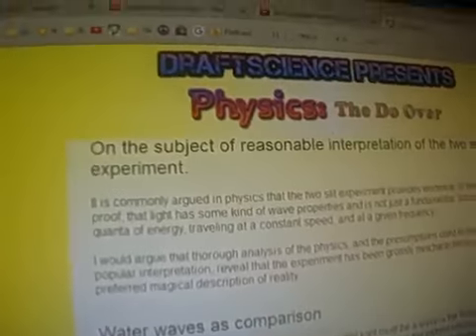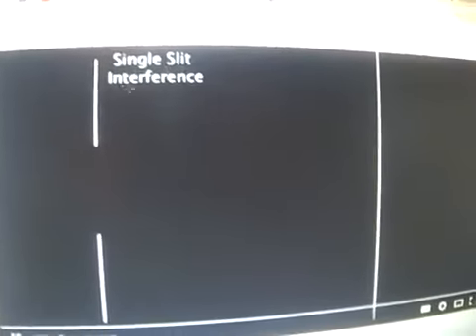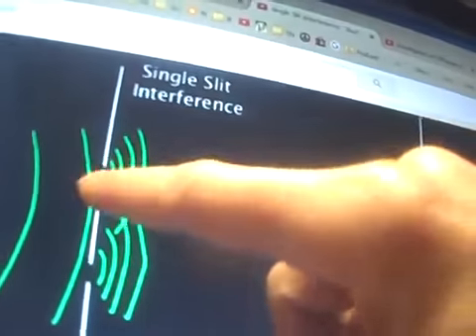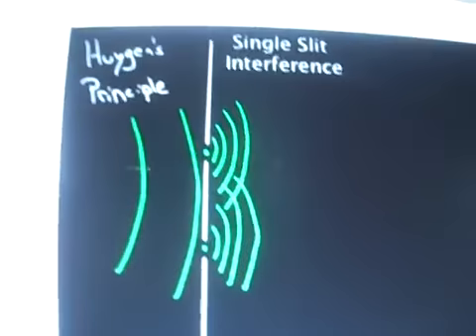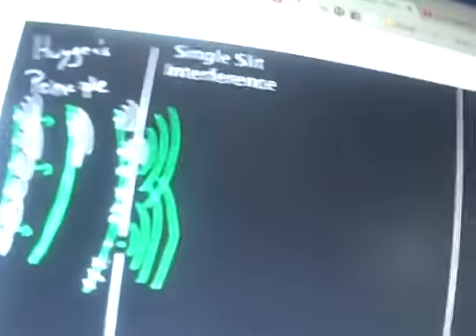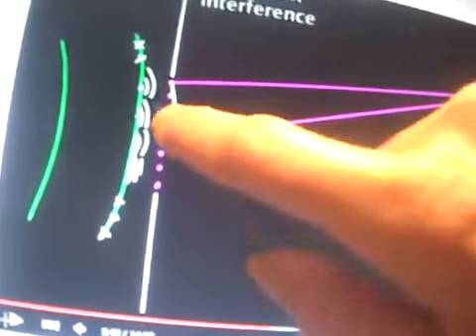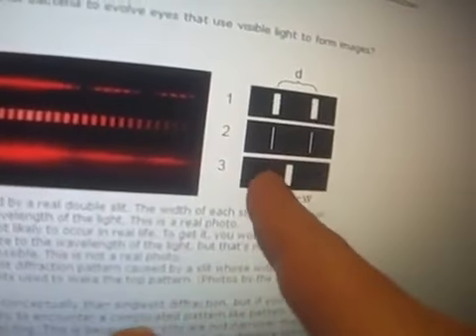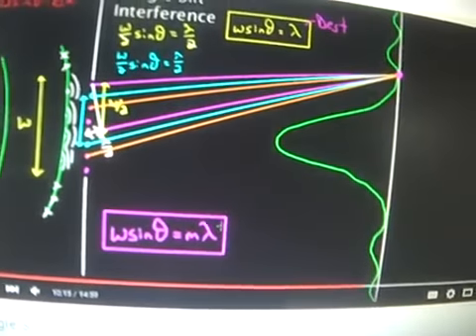(DraftScience) re single slit math khanacademy YouTube 360p